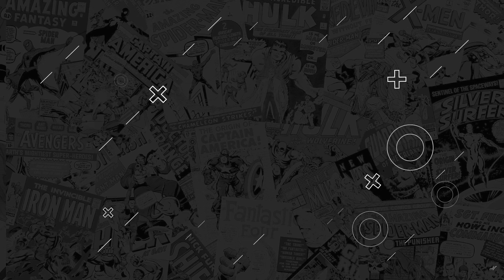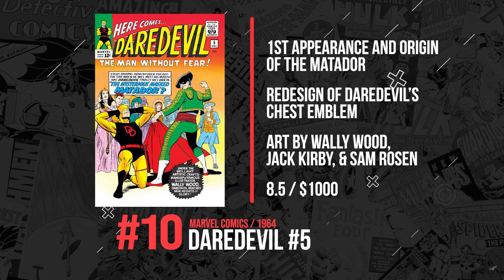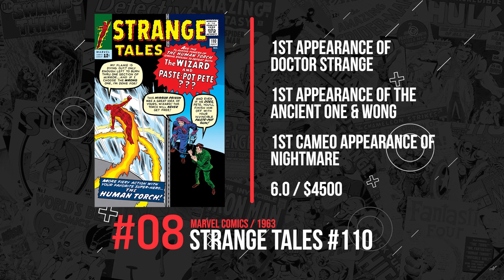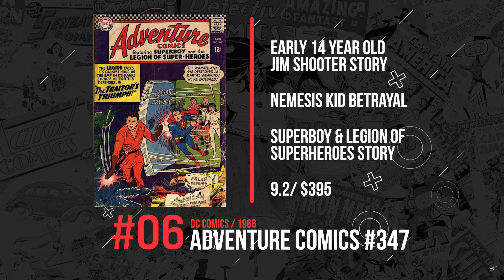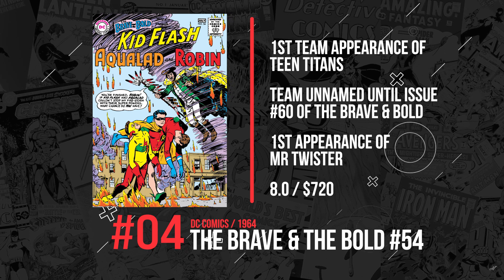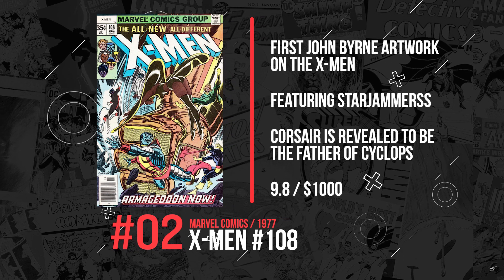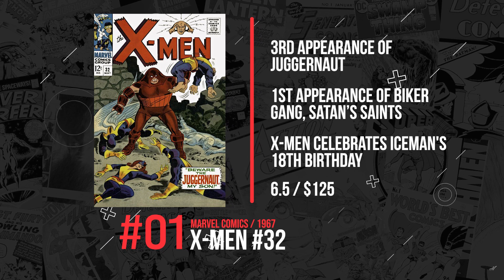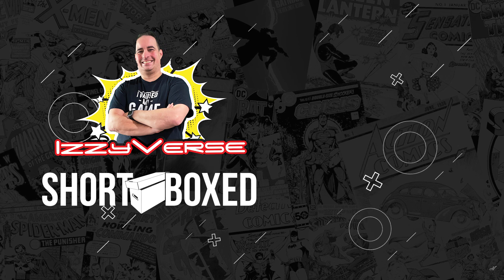Top 10 ShortBoxed App's Listed Comics | Mar 2, 2024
This is where I bring you the latest and hottest insights from the world of comic book collecting! Here is the ShortBoxed App's Top Ten Listed Books for the week of March 2nd, 2024.Thanks to the wonderful folks at ​⁠@shortboxed  for providing us with this exclusive information!

Join us as we delve into the must-have issues that every collector is buzzing about this week. From superhero sagas to indie gems, we've got the scoop on the comics that are making waves in the community.

The easiest and safest way to buy and sell comic books.
The old way is littered with complicated services, confusing fees, antiquated websites, and scammers. Collecting comics should be fun, not complicated.